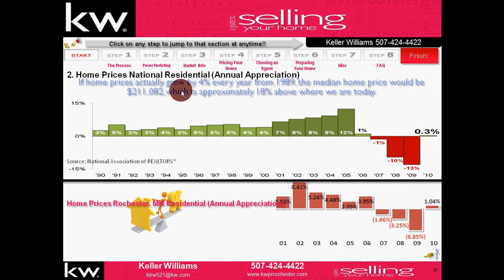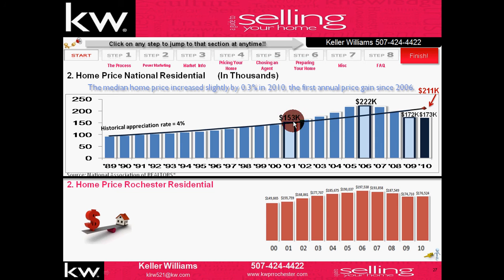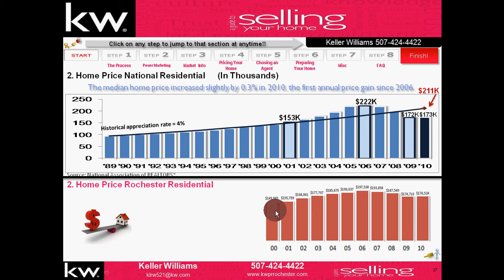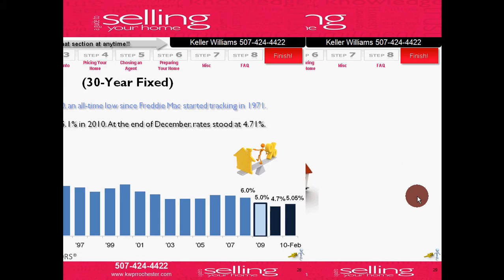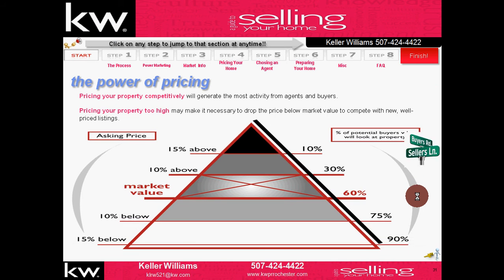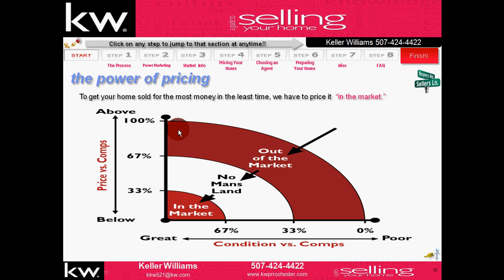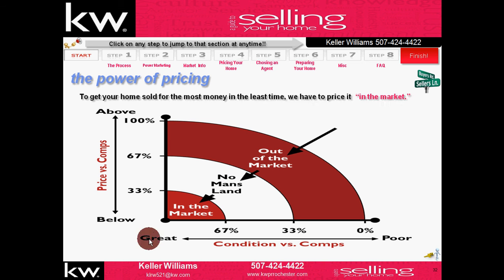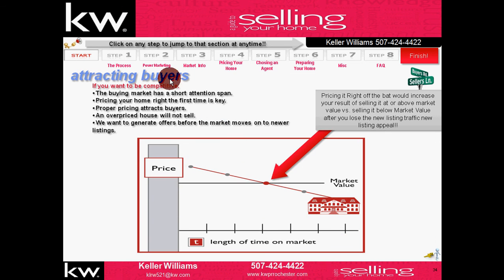Part 3 Listing PResentation